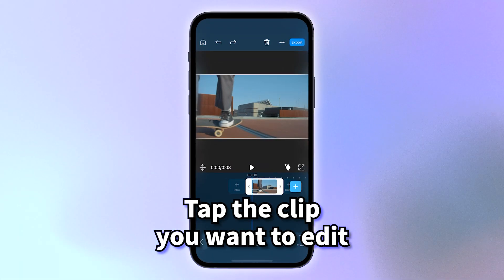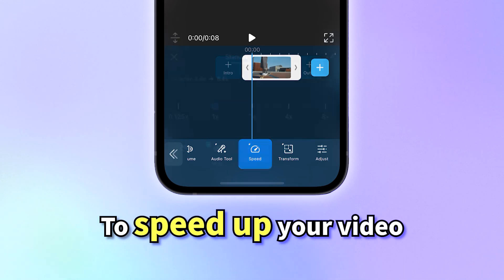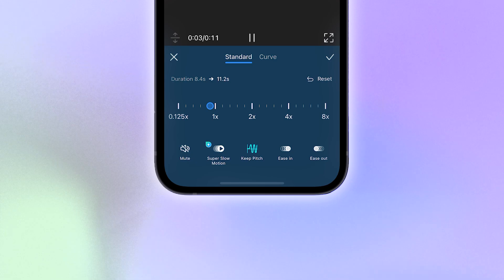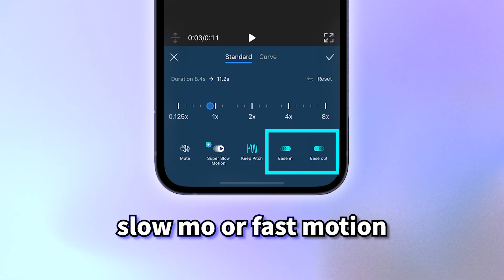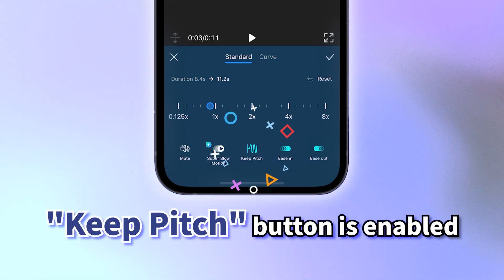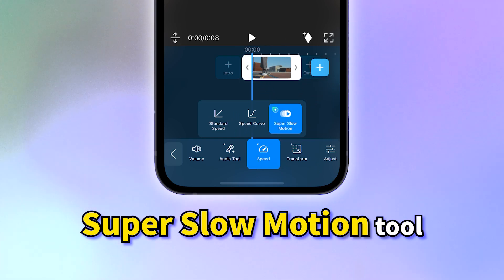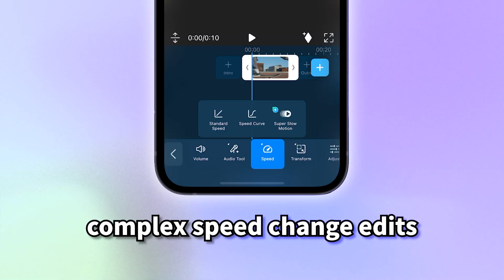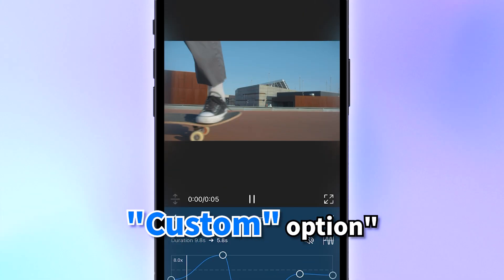How to Change the Speed of a Video | PowerDirector App Basics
A basic video editing technique beginners should learn is how to change the speed of a video by either speeding up to create a fast motion or time-lapse effect or slowing down to create a slow motion effect. In this tutorial, we will show you how to speed up or slow down videos simply by dragging a slider in the PowerDirector App. We will also teach you how to keep your audio from warping by using the "Keep Pitch" button! Changing the speed of a video has never been easier!